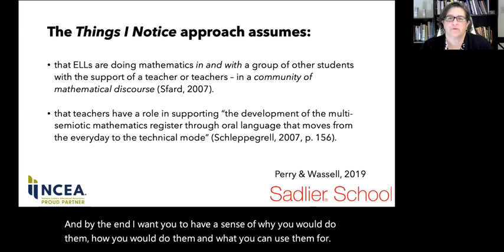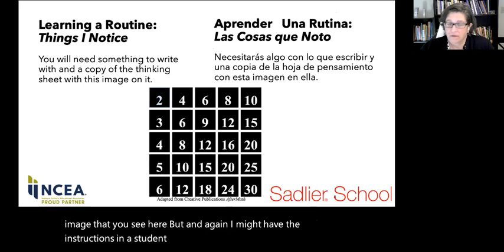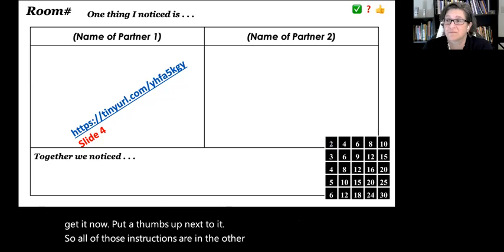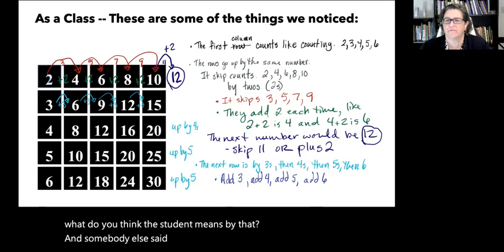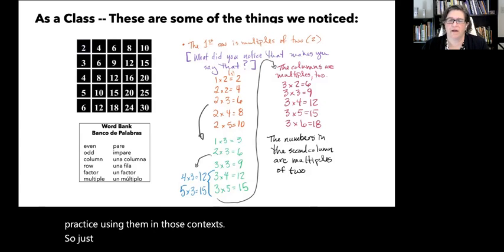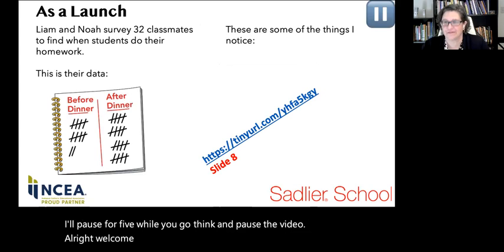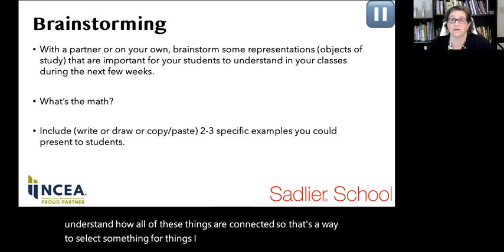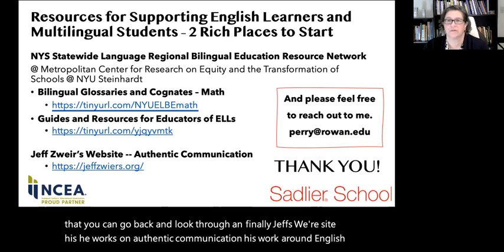Keying English Language Learners into Mathematical Content: The Things I Notice Approach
In this session, we will discuss the Things I Notice approach to teaching mathematics, with special attention to how it supports the needs of English language learners with varied proficiency levels in English. The session provides practical guidelines for selecting and designing Things I Notice tasks, facilitating the approach, and using students’ responses, both verbal and written, to inform instruction.